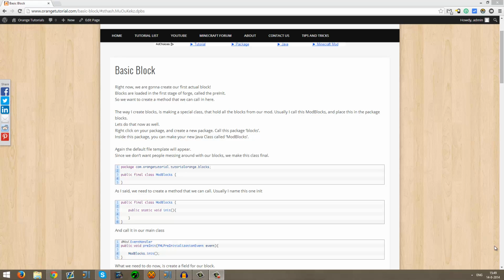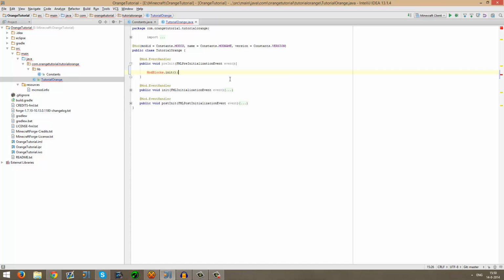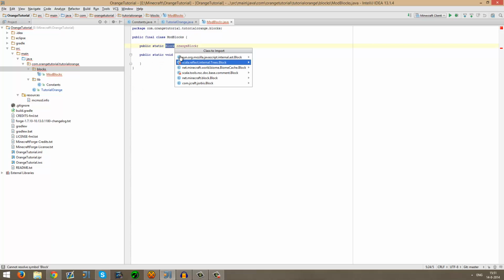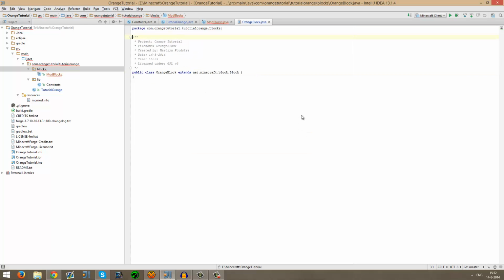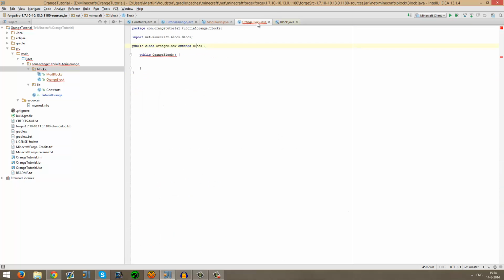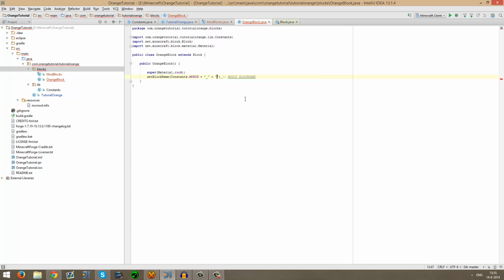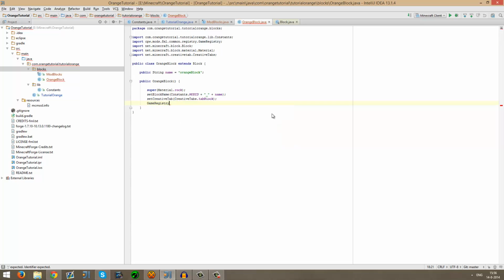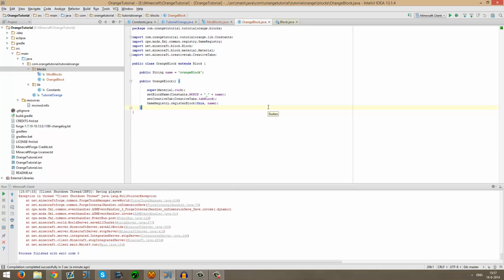Basic Block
In this tutorial we will make our first basic block. Nothing fancy, but the first time you can touch your work